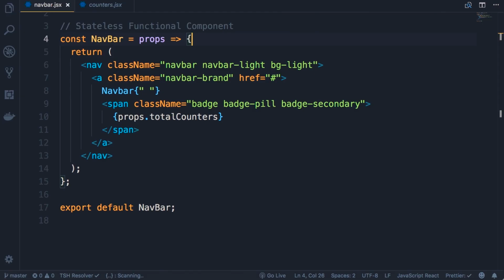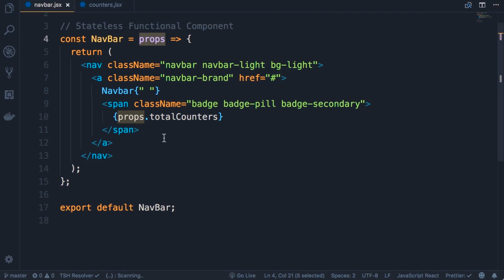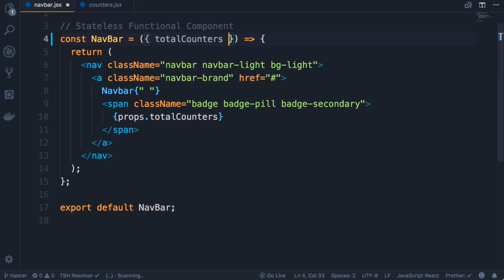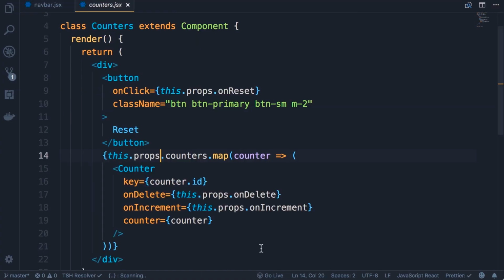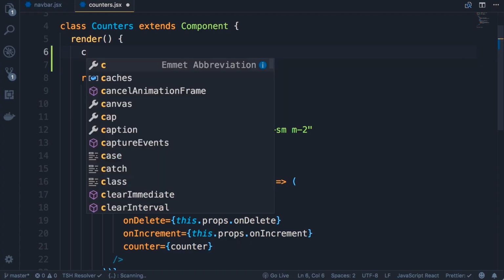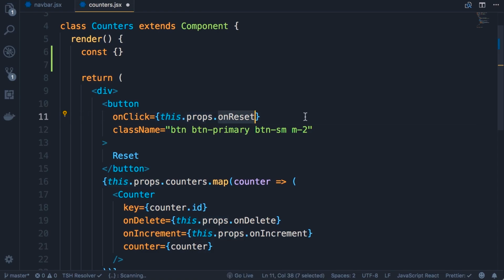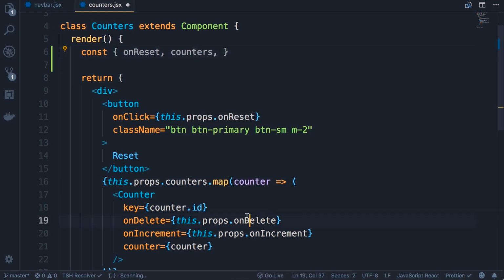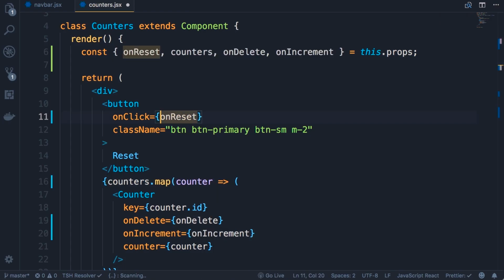55 Destructuring Arguments